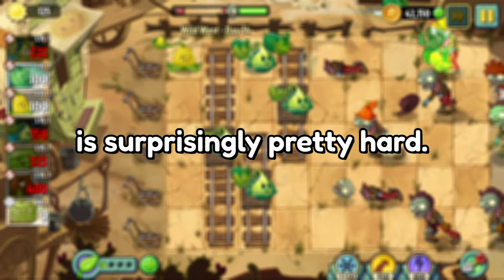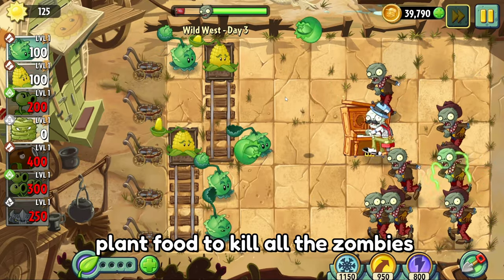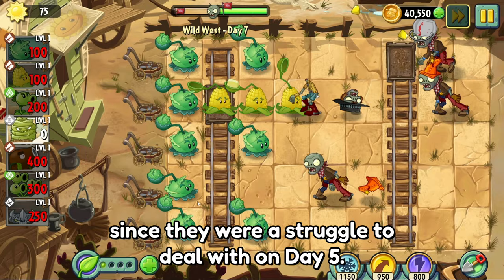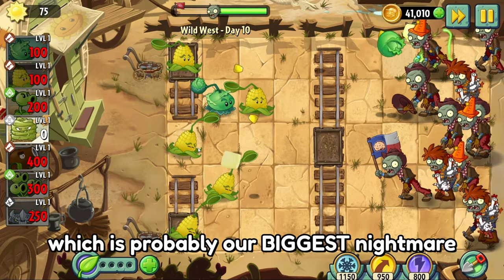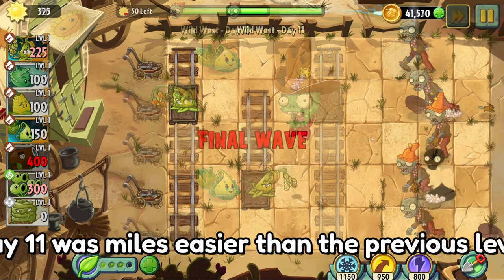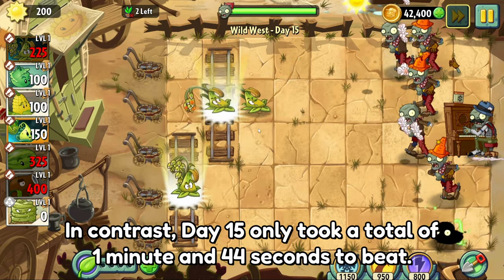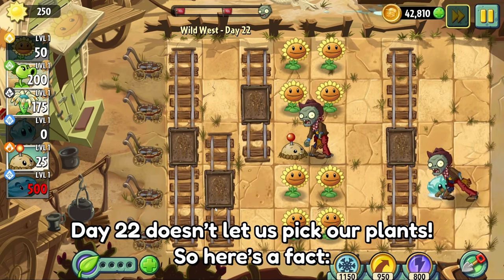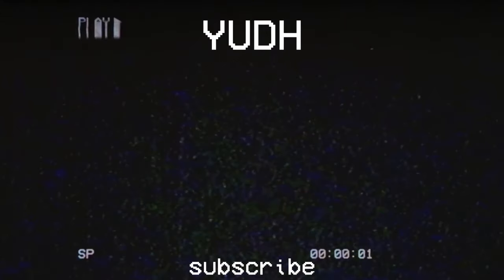I Beat Wild West With Only Catapults (PvZ2)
I beat Plants Vs. Zombies with only catapults. Today we are in Wild West.

video idea from @ShagrotsCave  because he is one cool dude. (pls don't sue me)